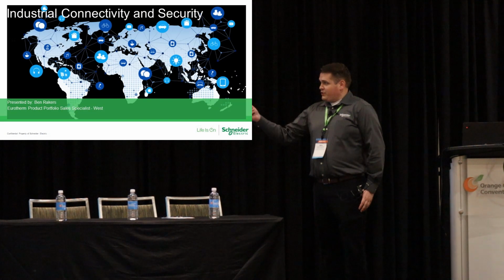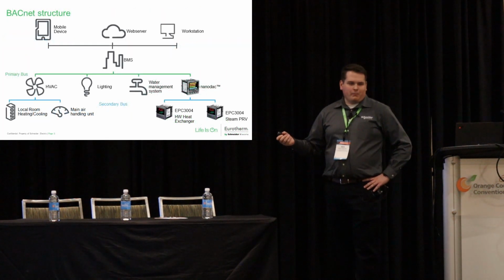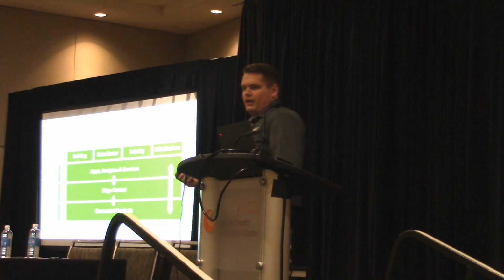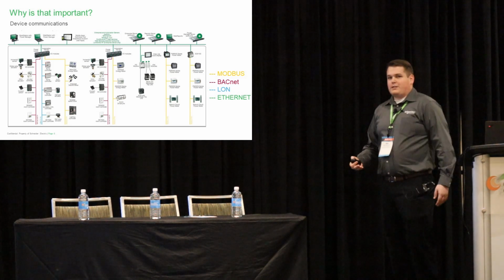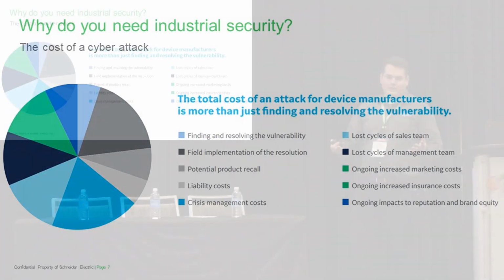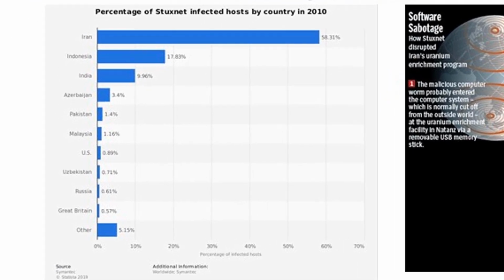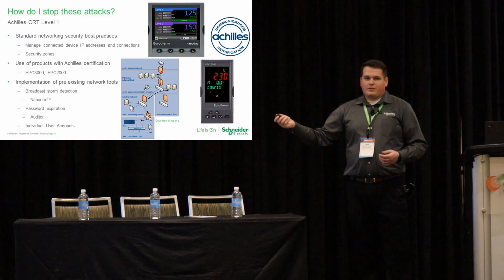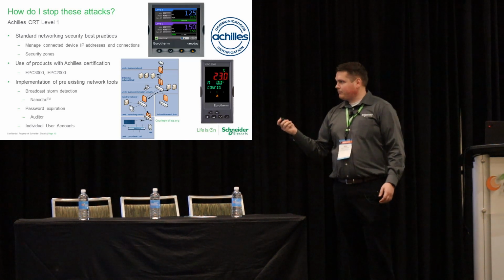Communication Protocols for Industrial Automation and Preparing for Cyber Security Threats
Are you familiar with various industrial automation communication protocols like EtherNet/IP, BACnet or Modbus? Do you understand how connected devices talk to each other while working to protect from cyber security threats? Ben Rakers outlines the most prominent protocols and looks at some common ways of how different devices communicate to gather data in an efficient way. Next, he discusses the important component of IoT security to make sure the data is secure through the detection of network attacks, preventing loss of critical data and keeping critical systems operating. Finally, Ben goes through a couple major cyber security attacks including the German Steelworks attack in 2010 and the Stuxnet attack also in 2010.

PROFINET
PROFIBUS
Modbus
EtherNet/IP
DeviceNet
LonWorks
BACnet